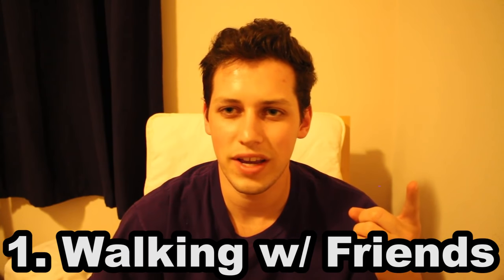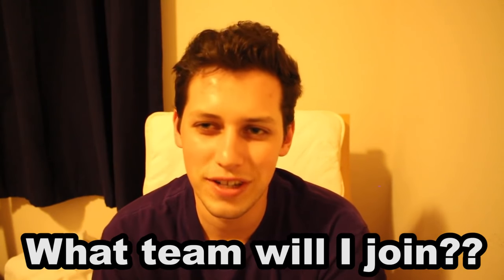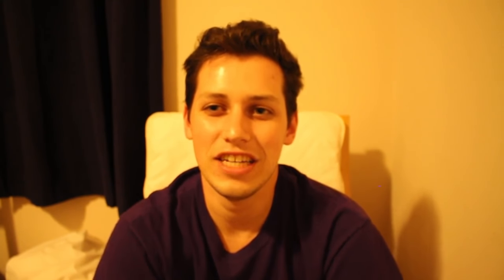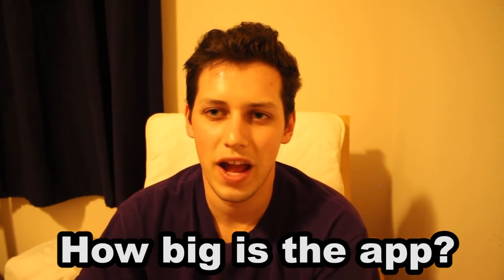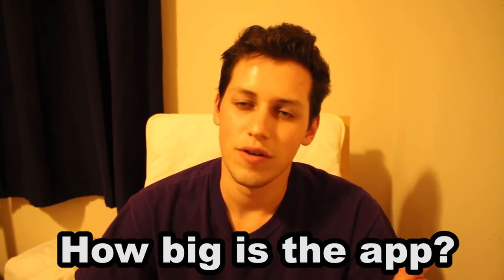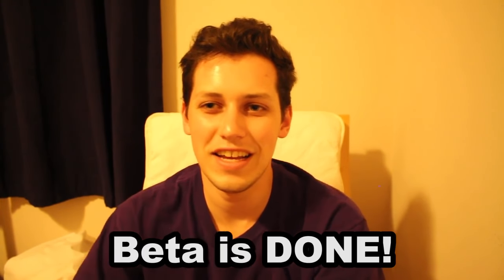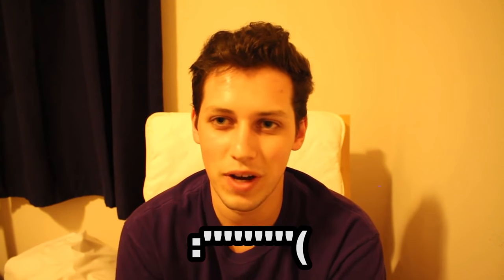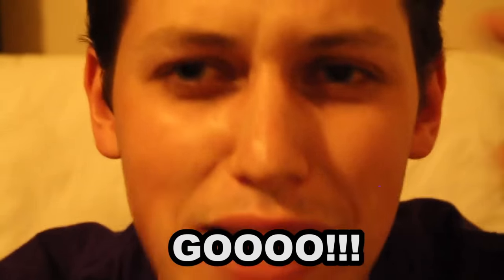Pokemon GO Plus, Team I will Join, & End of the Beta ¦ Pokemon GO News #008